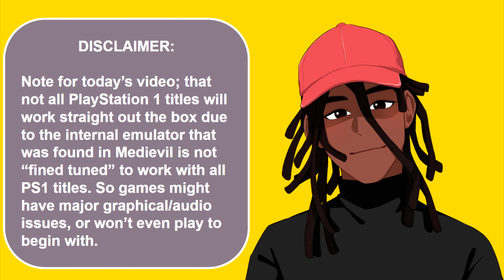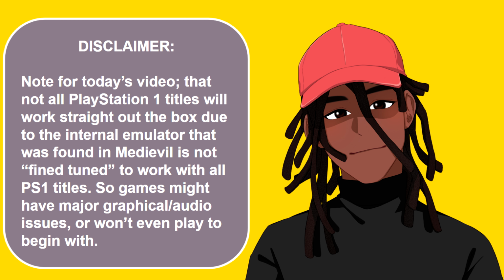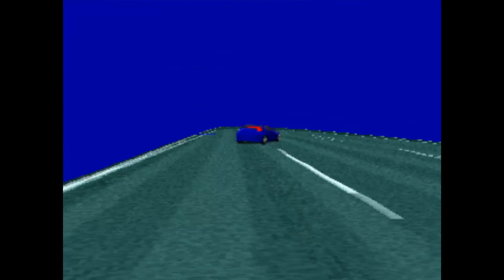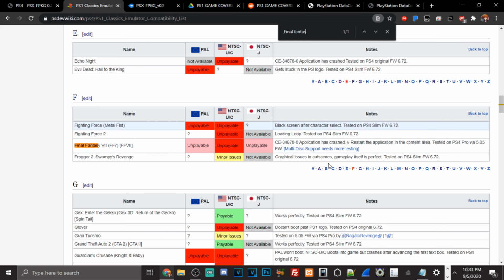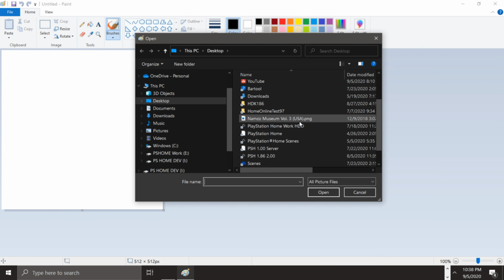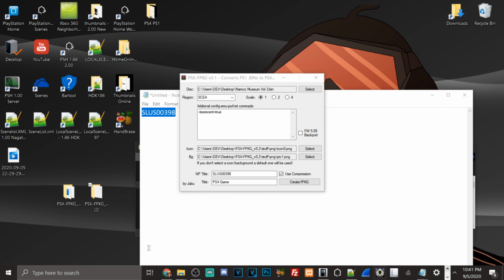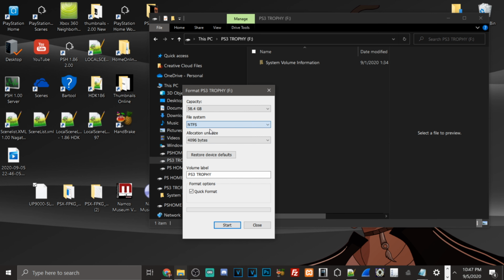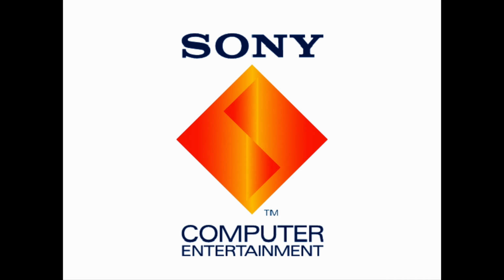How To Play Classic PlayStation 1 Games On 6.72/5.05 FW For PS4! - EXPERIMENTAL (Episode 4)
For episode 4 for my PlayStation 4 HEN 6.72 exploit series, I'll be covering on how to successfully install/run classic PlayStation 1 Games On 6.72 FW via with the use of an External HDD/USB.

TimeStamps/Chapters:

0:00 - Introduction & Prerequisites
5:23 - PC Setup/Overview (CoverArt, PSX-FPKG Tool, PlayStation Data Center)
7:54 - PS4 PlayStation 1 Development Wiki Emulator Compatibility Game List
9:23 - PlayStation 1 CoverArt Repo
10:26 - Verifying Our PSX Games Content ID/Serial ID (PlayStation Data Center)
11:47 - PSX-FPKG Setup (Converting Your .ISO to a .PKG)
12:32 - How to add official/custom CoverArt to your PS1 Game (PhotoShop/Paint Setup)
15:20 - PSX-FPKG Setup. (Setting up metadata + selecting your .ISO + Conversion)
19:08 - Enabling MIRA (To run unsigned code)
19:56 - Formatting your USB TO EXFAT + Transfer.
20:13 - Verifying That Your PKG has successfully installed to your USB/External HDD
22:59 - Installing The Game "PKG" via in Debug Settings
24:06 - Testing if our PlayStation 1 Game is working!
25:51 - Outro

• Note for this guide, not all PS1 games will work due to the current internal emulator for Fake Package PS1 titles. For this video please refer to the PS1 Compatibility List Dev Wiki Guide to see which titles are compatible.

• P.S: PlayStation 1 Emulation on the PS4 is very low so please take this into consideration when testing your own dump's/PKG's. I recommend if user's happen to have other consoles that is modded such as a PS Vita, PSP, PlayStation 1 Classic, PS2, PS3 you'll have have far better compatibility. Alternatively you can utilize RetroArch for the PS4, which play's PS1 title's just fine. For more information please check the supplemental readings/videos below which will provide a source on how to play classic PlayStation 1 titles on a multitude of devices.

• This method will also work with 5.05 consoles as long as your downport your game title via with PSX-FPKG tool.

• As of right now there isn't support for multidisc based titles.

Prerequisites:

• Modded PlayStation 4 that is on firmware 6.72 Firmware or lower.
• A PC
• PS1 FPKG Conversion Tool.exe
• Al Azif’s DNS Setup (To run MIRA).
• Any COMPATIBLE PS1 game in .BIN format.
• PS1 Devwiki Emulation Compatibility List.
• USB Stick *either formatted to FAT32 or EXFAT* -Recommended to have a 32GB or more*
• Optional: PS1 Cover Art. (I will provide a repository as .ZIP that has over 1,522 Cover-Art photo’s for the PS1 titles.)
• Knowing your PS1 title’s Content ID. (PlayStation DataCenter (PlayStation DataCenter will provide this information.)

➤ PSX-FPKG 0.2 by Jabu - New tool to convert PS1 games for PS4 PSX-Place Article/Written Guide

★  Credits & Special Thanks:

➤ Al Azif: DNS Host Webkit Setup.
➤ PS4 Development Scene
➤ F1NATiK: PS1 cover-art Repo.ZIP.